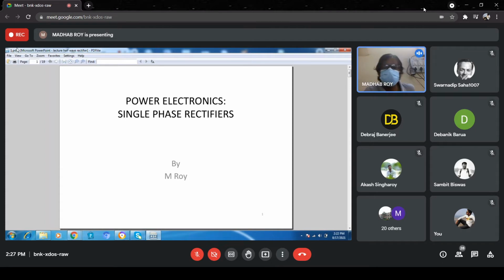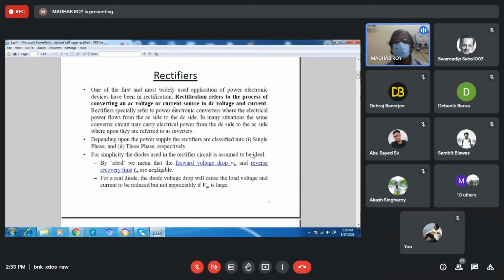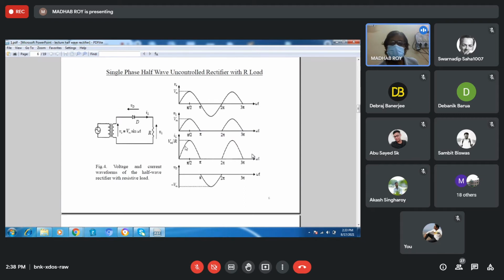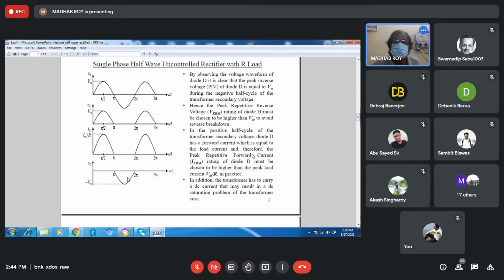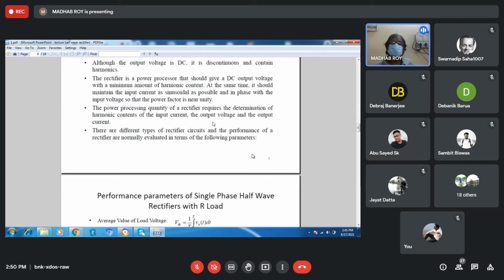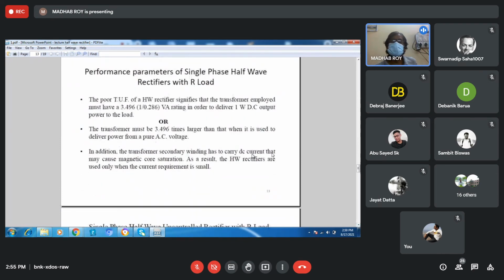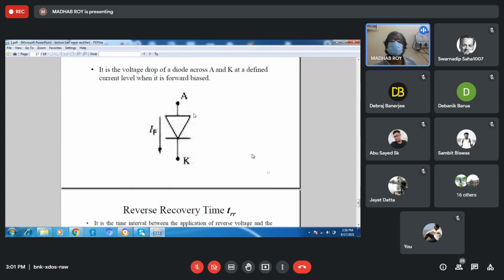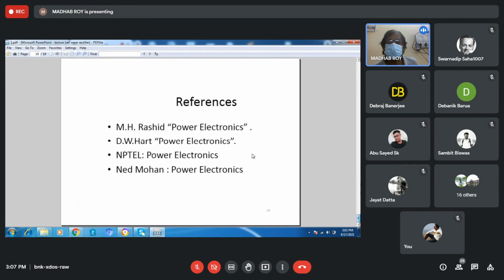MR sir classes day 1